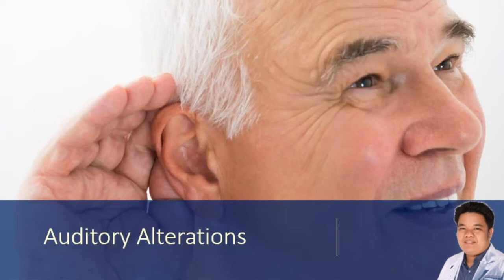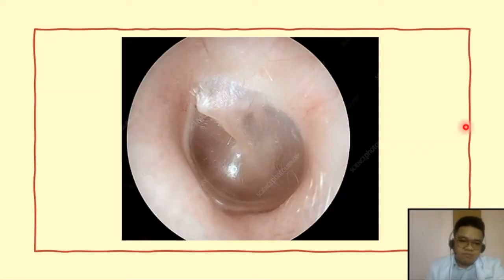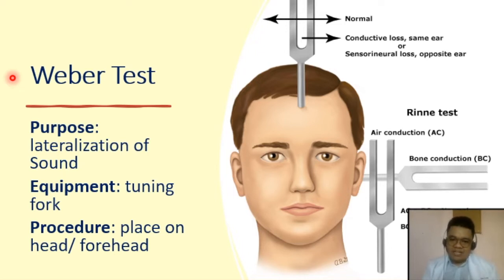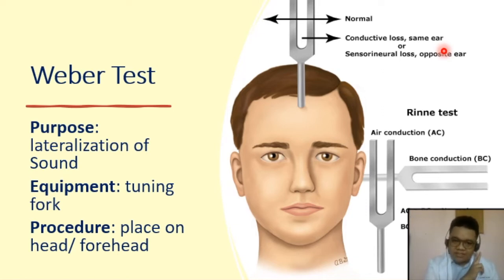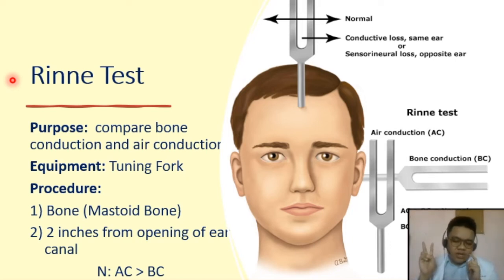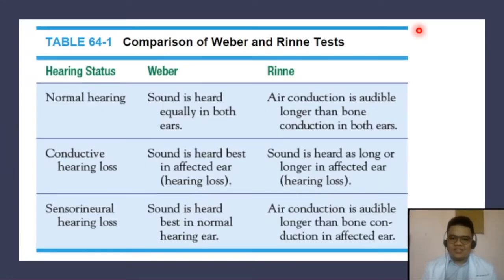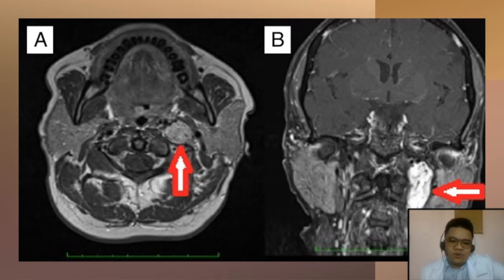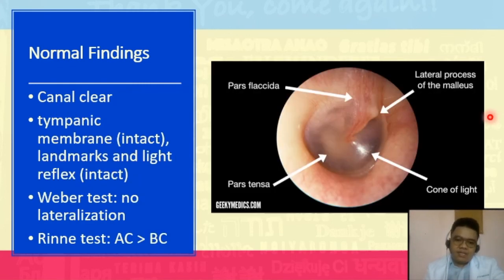64 Auditory Objective Assessment